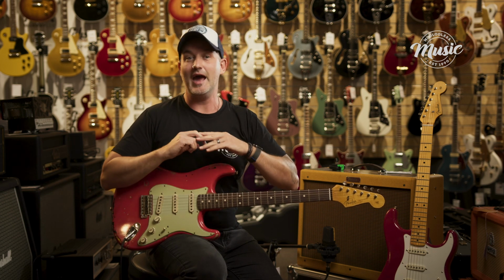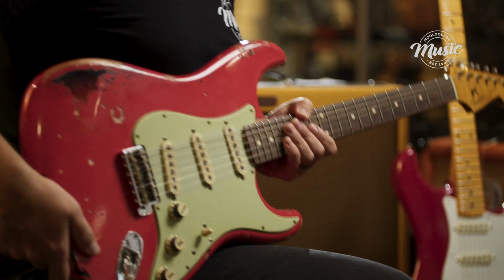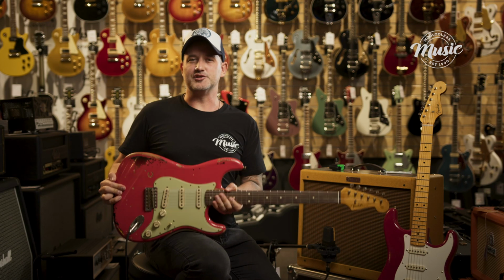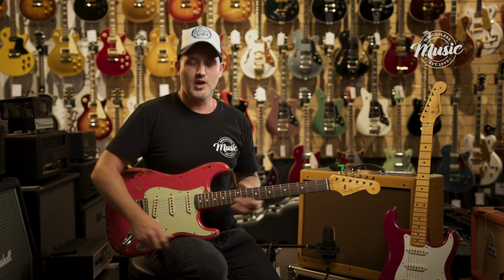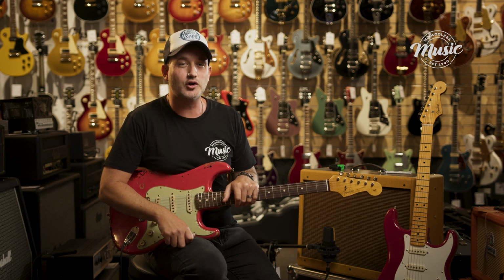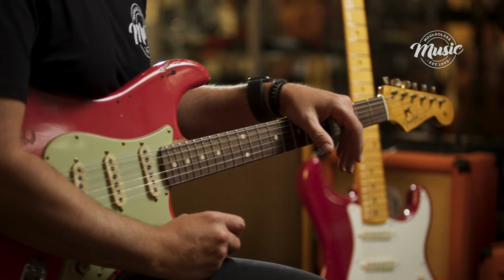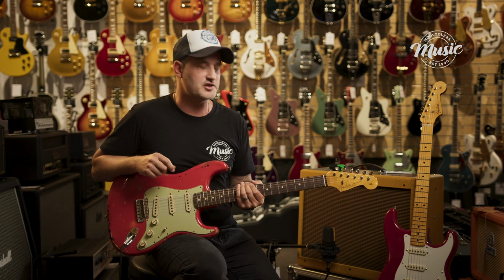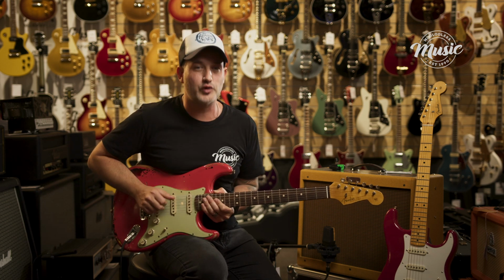Fender Custom Shop Micheal Landau review | Mooloolaba Music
World-renowned session ace Michael Landau has played on hundreds of albums since the early 1980s. He has also fronted several bands, including the Raging Honkies, Burning Water and, more recently, Renegade Creation with Robben Ford. With his own group, he continues to raise the bar in electric jazz, instrumental and rock guitar.

The Fender Custom Shop Artist Collection Michael Landau Signature 1963 Relic Stratocaster is based on Landau's 1963 Stratocaster, with a hand-selected lightweight alder body, special "custom oval C" neck profile, custom hand-wound pickups and wiring, and a worn Fiesta Red over Three-color Sunburst nitrocellulose lacquer finish. Other features include a round-laminated dark rosewood fingerboard with a 7.25" radius and 6105 frets, period-correct small headstock, five-way pickup switching, and custom vintage-style tremolo bridge.